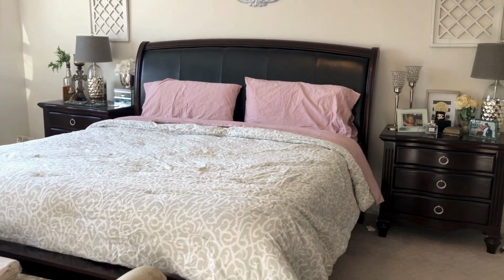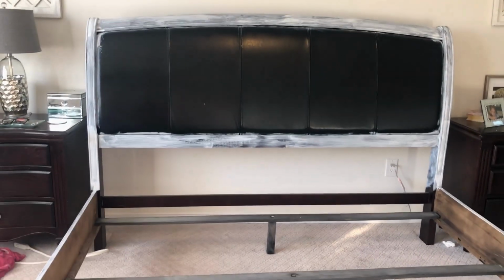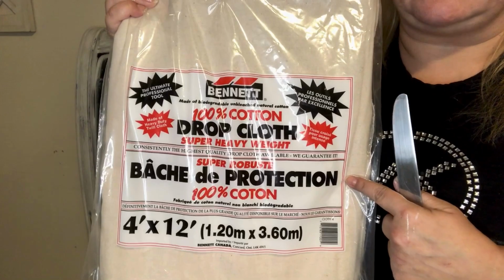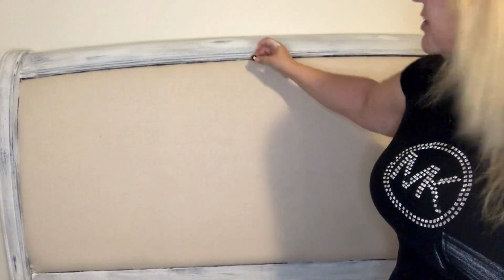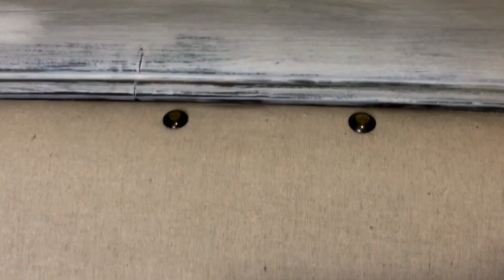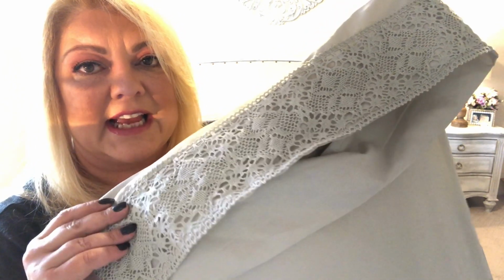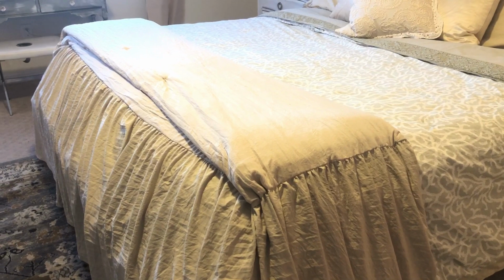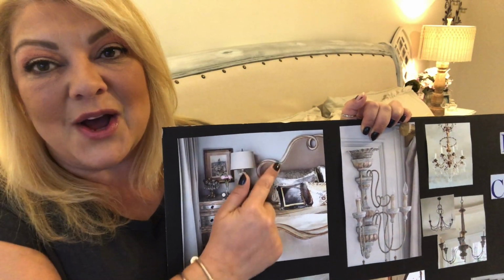FRENCH COUNTRY BEDROOM REDO - EPISODE 3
Happy Wednesday

Hi Everyone, hope you all having a wonderful day, this is the long awaited bedroom redo. Today I am sharing how I redid the bed. It was so much fun watching this transformation happen and it was also super easy and super inexpensive.

*Drop Cloth //

*For the bedding
this is the best product I have ever found and it was an amazing buy.